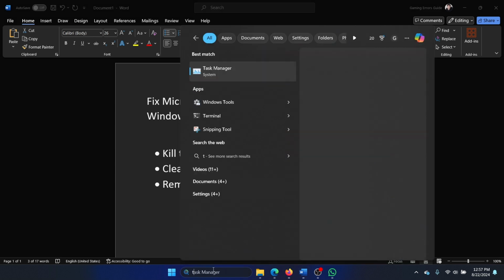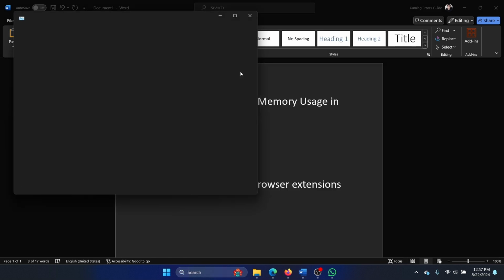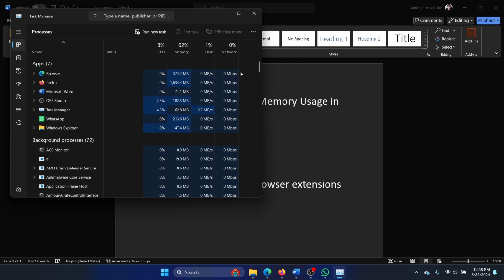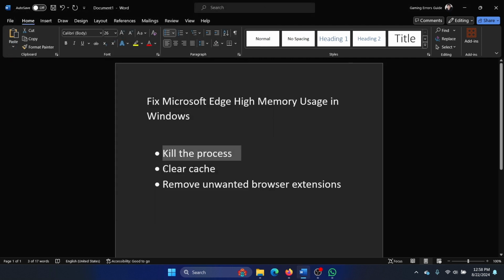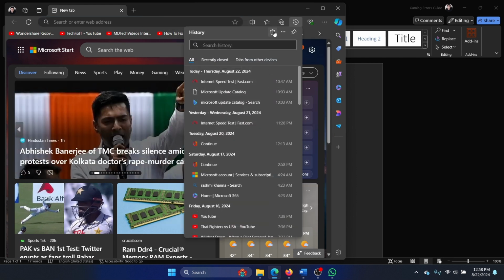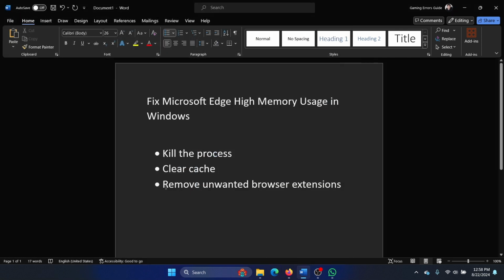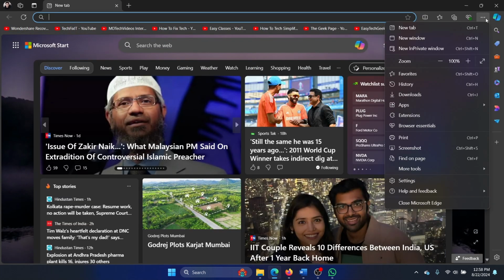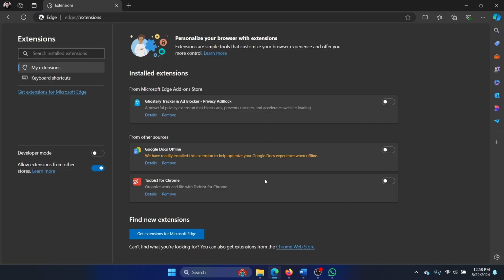How to Fix Microsoft Edge High Memory Usage in Windows 11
Video Title: How to Fix Microsoft Edge High Memory Usage in Windows 11

If you wish to  Microsoft Edge High Memory Usage in Windows, then please watch this video.